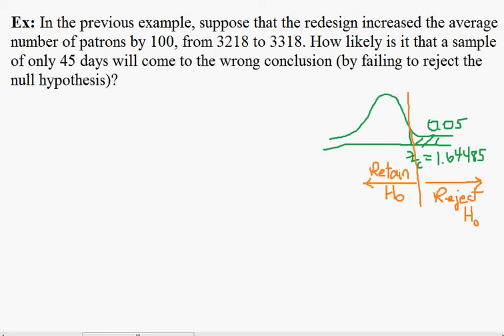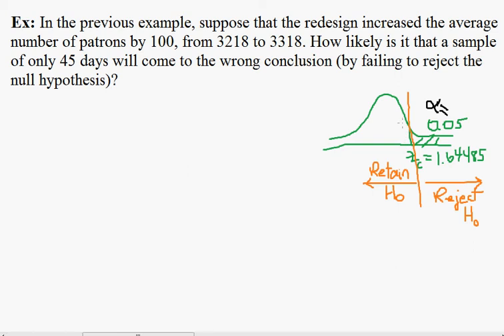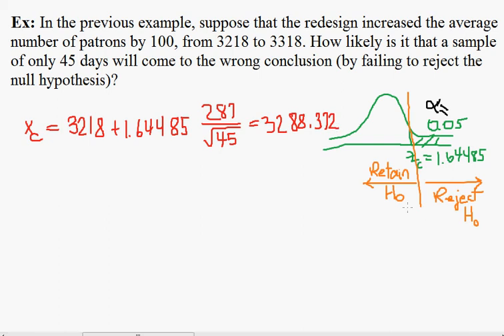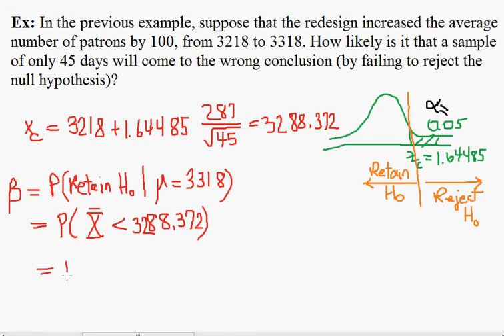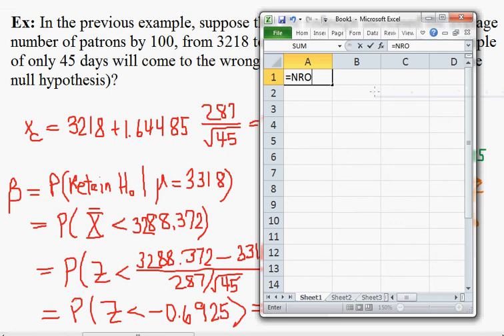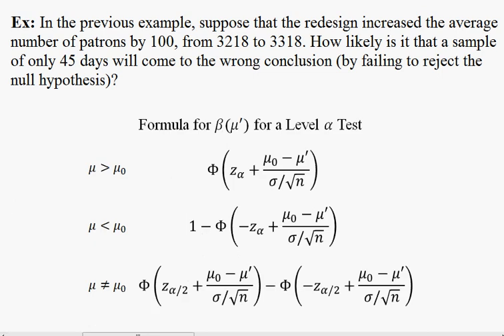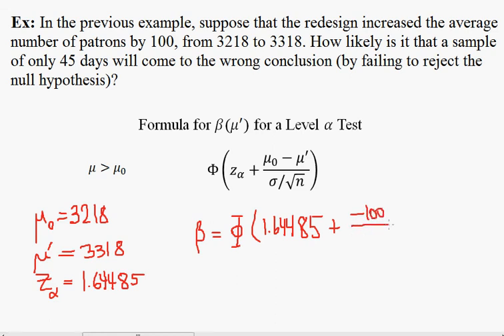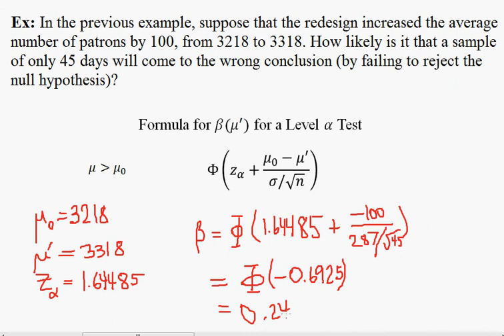Math 3680 Lecture #16 Page 7